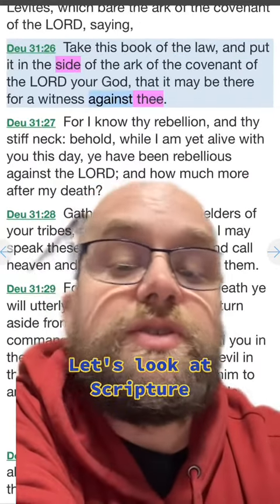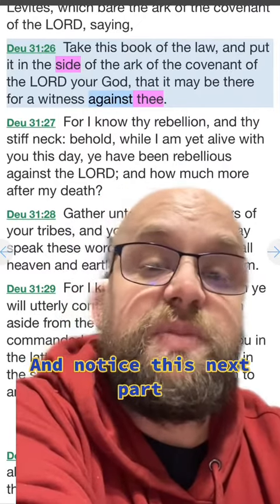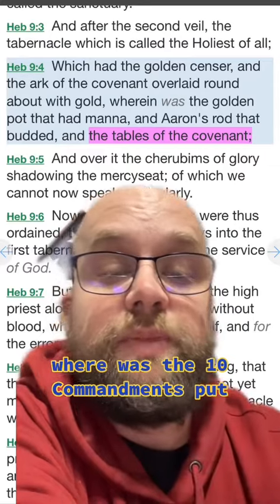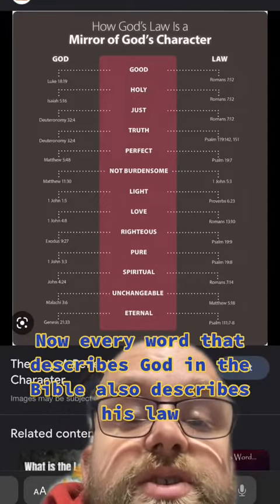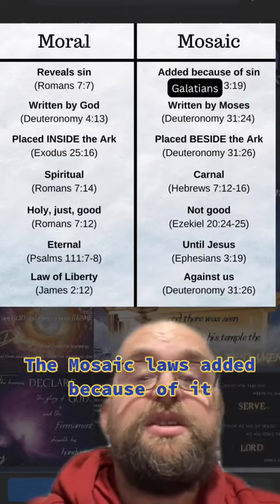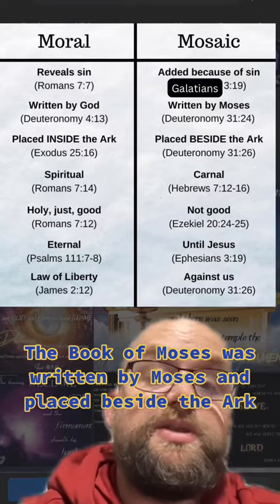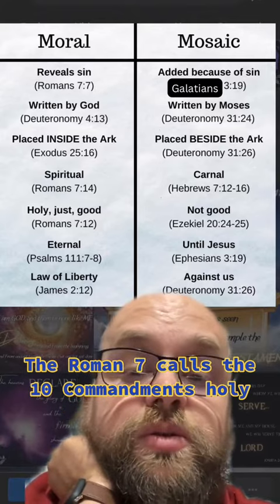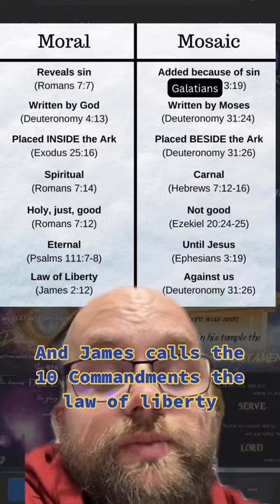The Difference between the Ten Commandments and the Ceremonial Law